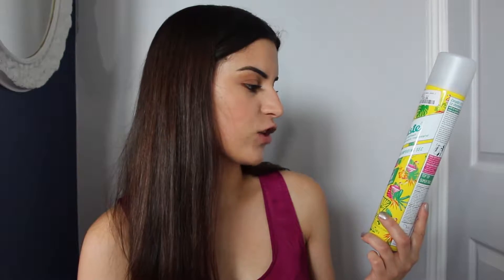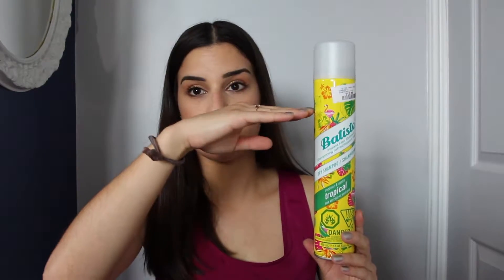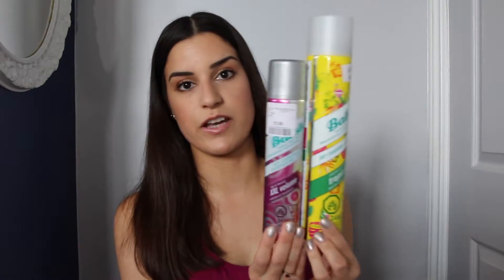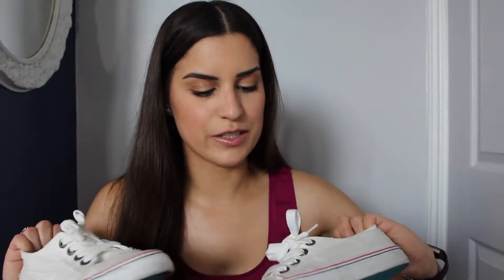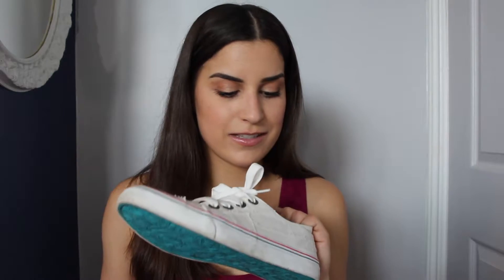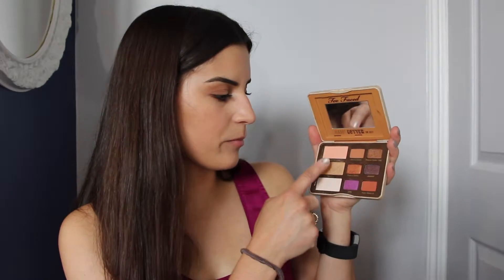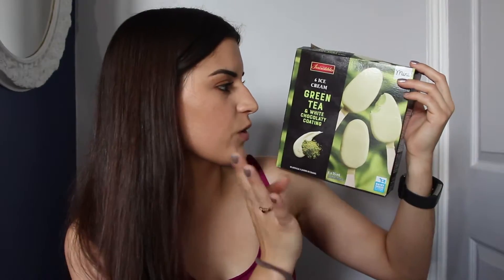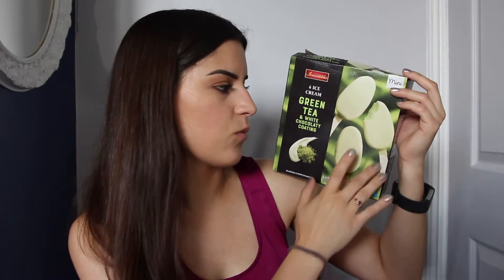July Favourites 2018 | Sarra Brio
Hello Friends! :)
Here are my July favourites! I hope you enjoy!

Favourites mentioned in the video:

- Batiste Tropical Dry Shampoo
- Blowfish “Pacific Sneaker”
- Too Faced Peanut Butter and Jelly Eyeshadow Palette
- Harry Potter And The Prisoner Of Azkaban Book by JK Rowling
- Irresistibles Mini Green Tea And White Chocolaty Coating Ice Cream/Popsicles
- My Birthday Celebration!!
- SONGS
  + Hold On Tight by R3HAB & Conor Maynard
  + Dance to This by Troye Sivan ft Ariana Grande

Sarra xo.